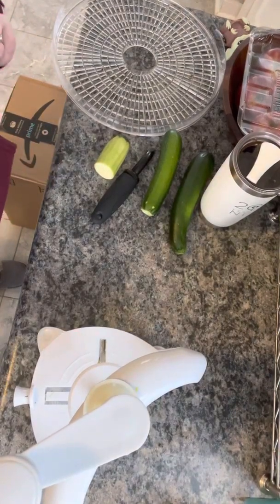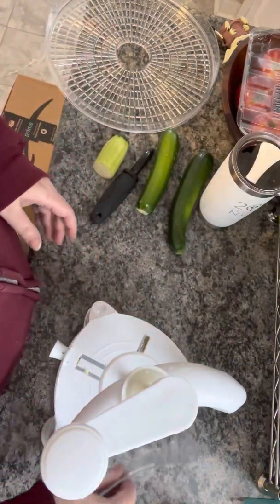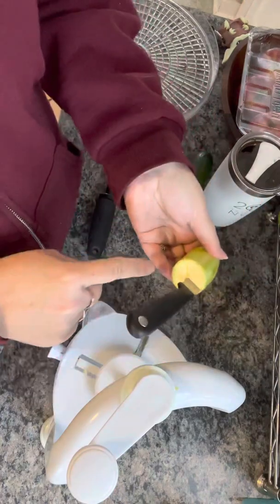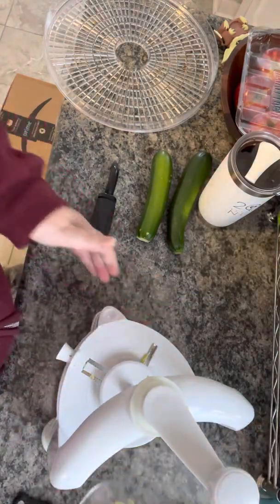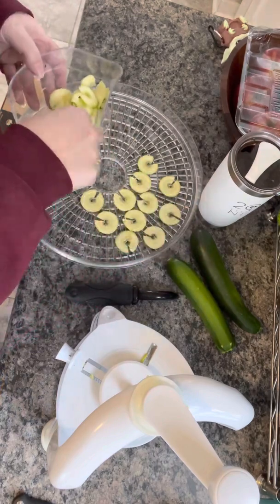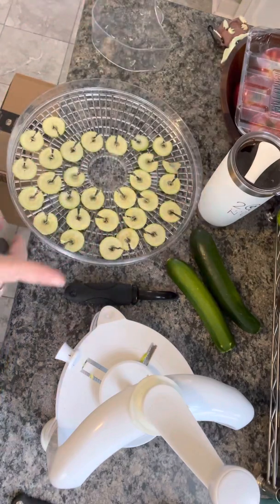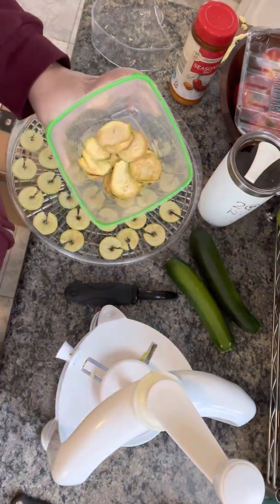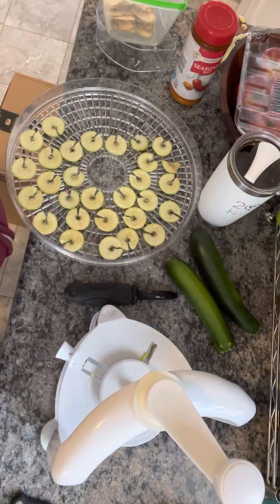Spiralized zucchini chips to dehydrate! Keto chips, healthy snacks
Keto friendly crunchy zucchini chips made in the dehydrator! No oil, lots of crunch!